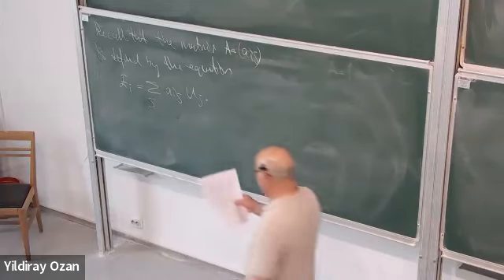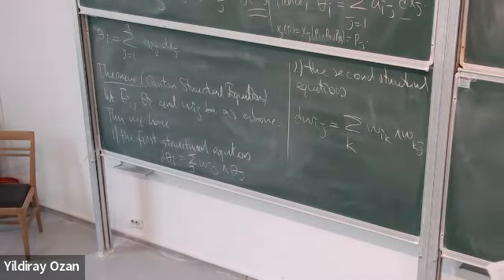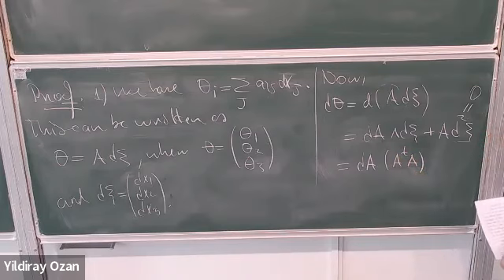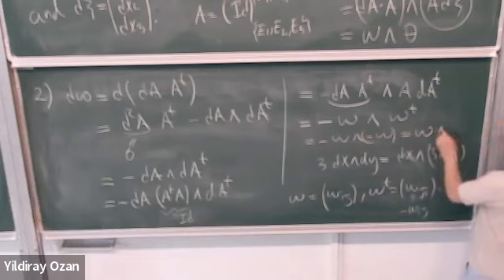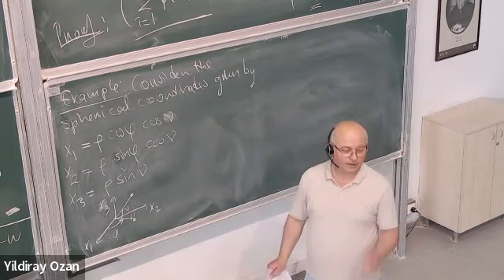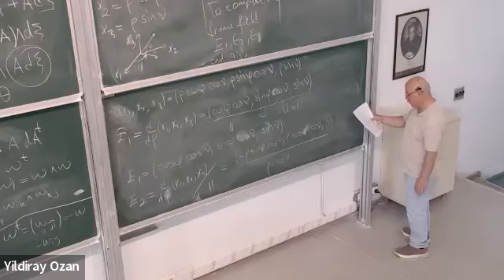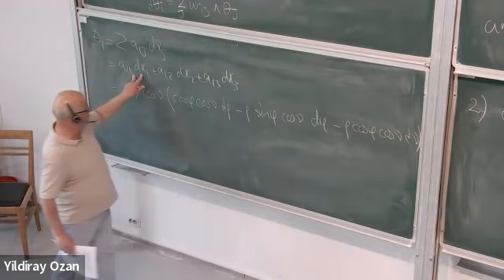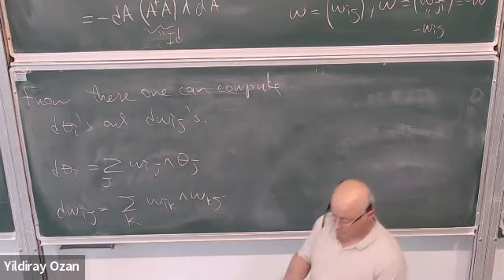Math 371-2022-48 Differential Geometry of Curves and Surfaces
Math 371-2022: Section 2.8: Structural Equations-2